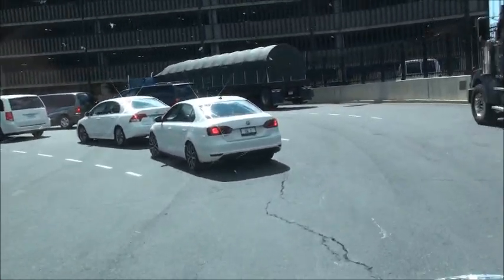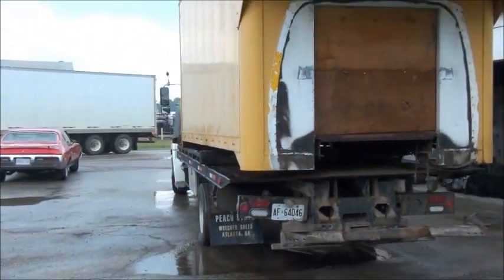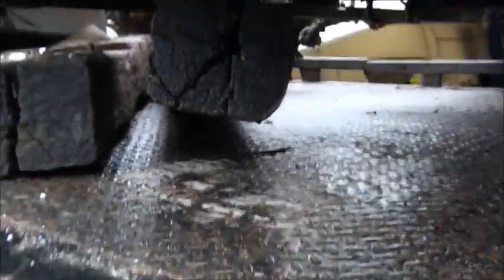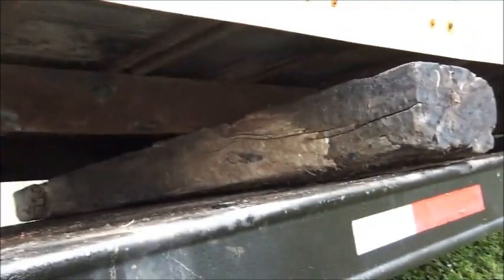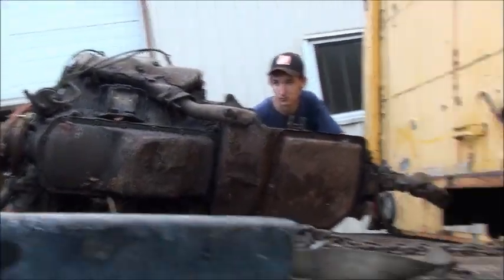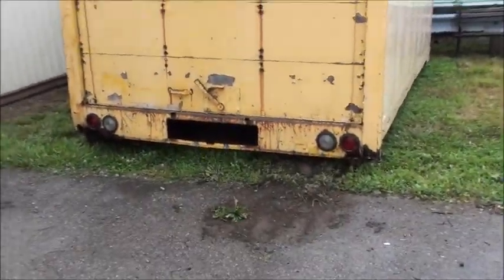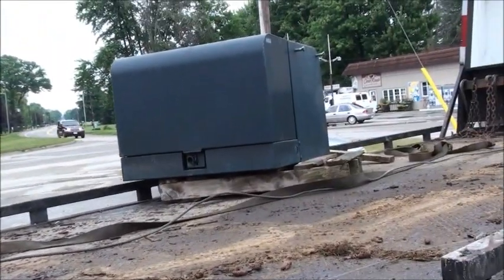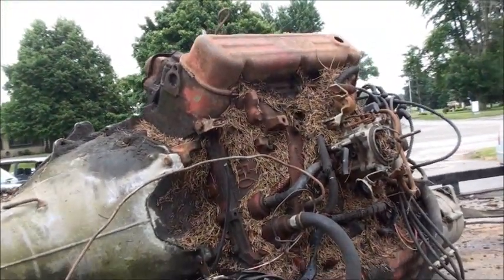Good for Parts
Is it true that you can pay for somebody to rebuild a late 90s dodge gas alternator for all in $25? If so that is cheap!